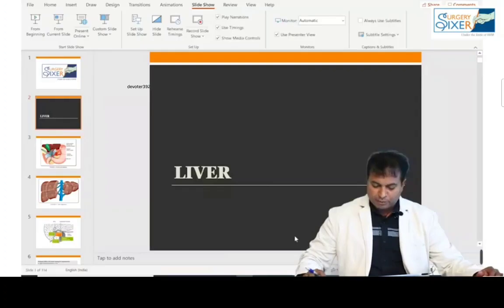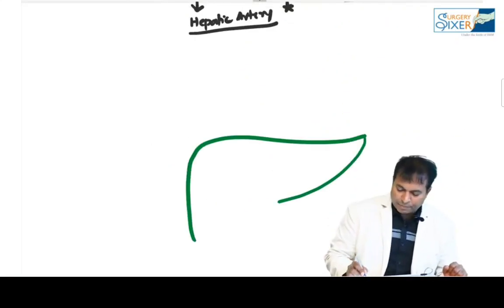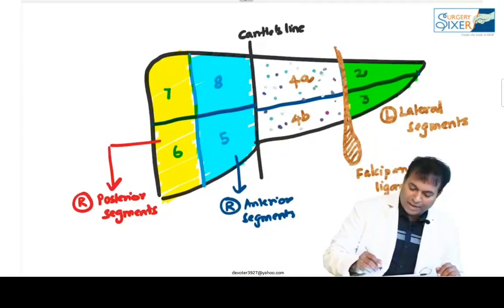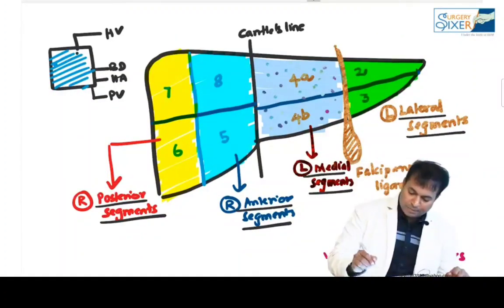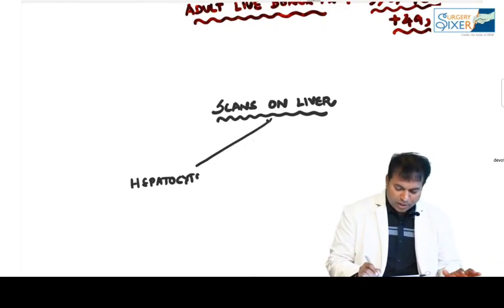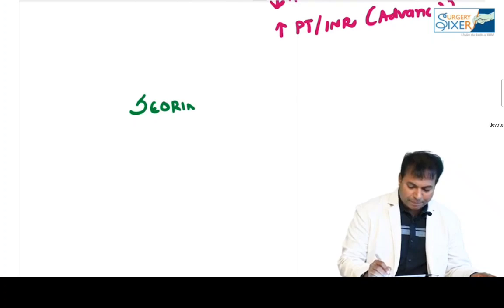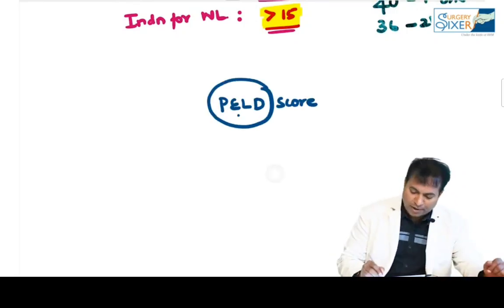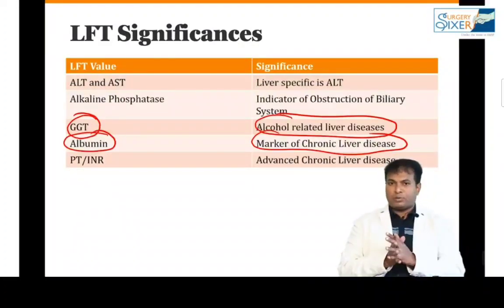14a Liver Introduction